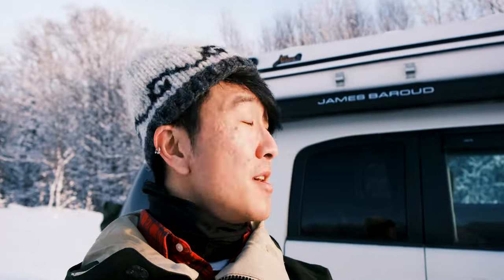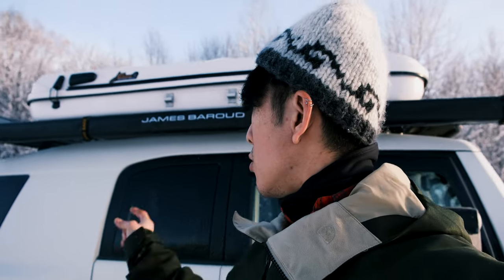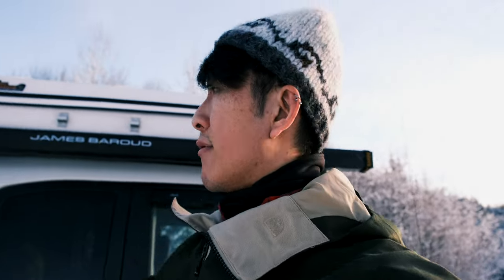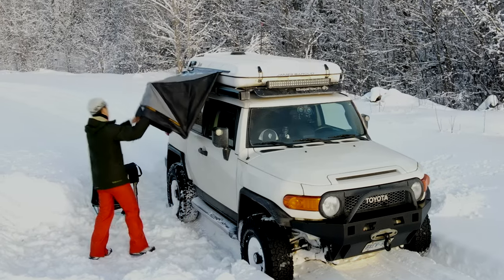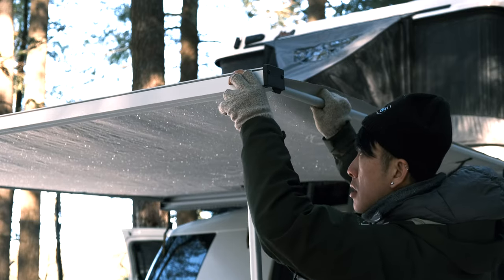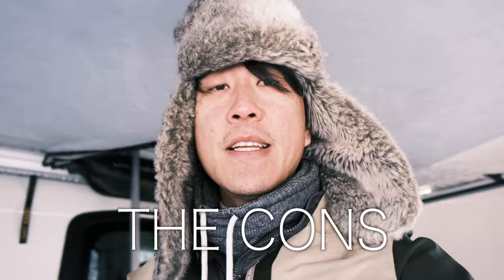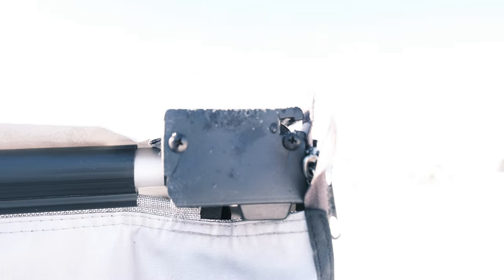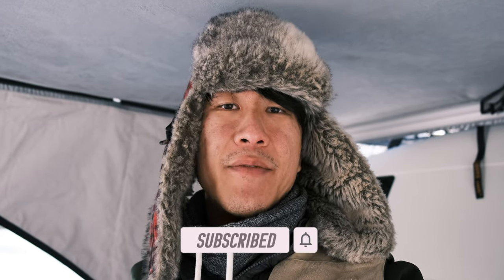James Baroud Tunnel Awning - FULL REVIEW & Setup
This is my FULL REVIEW with SETUP of the James Baroud Tunnel Awning that fits with the James Baroud Evasion rooftop tent. I go through the pros, the cons, and my final thoughts on the product.
It is also compatible with the following models:

-James Baroud Explorer Rooftop Tent
-James Baroud Grand Rapid Rooftop Tent
-James Baroud Space Rooftop Tent

If you're in the market for one of these, hopefully this helps with your decision-making process.

Chapters:
00:00 Intro
00:43 Tech Specs / Setup
05:30 Pros
10:04 Cons
12:45 Final Thoughts

Thank you so much for the support so far, I wouldn't be where I am today without it.

Fujifilm XT4
Rokinon Wide Angle Lens
DJI Mavic Air 2 Drone
Rode Mic Pro
Smartphone Gimbal